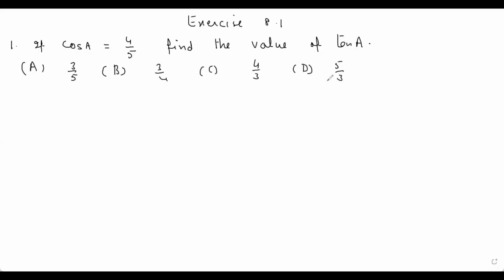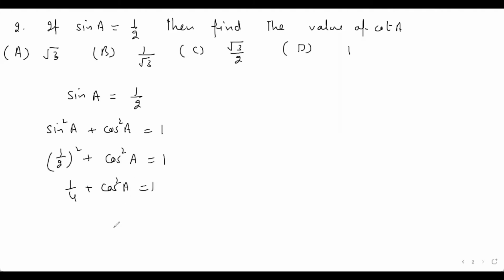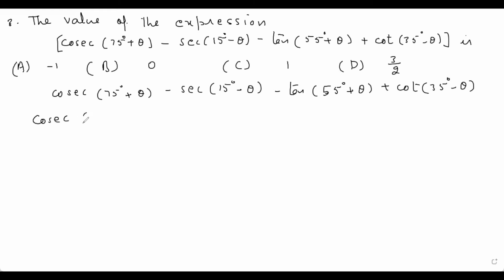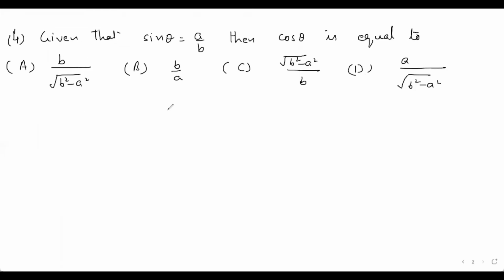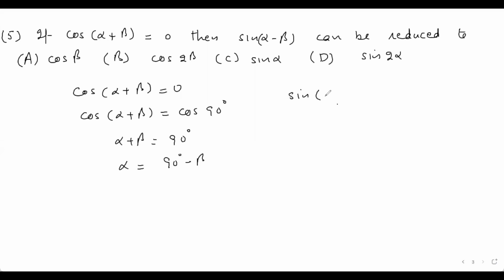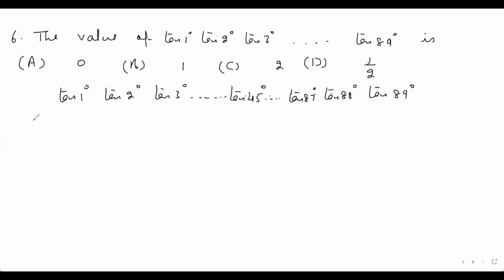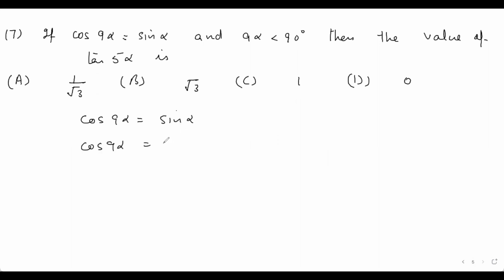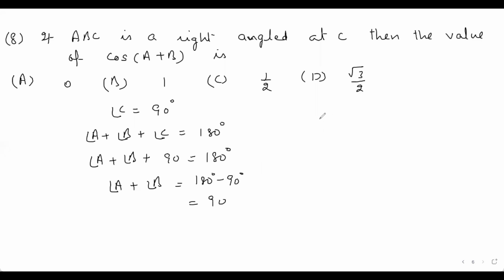Ex 8.1 Q1 to 8 | Exemplar | Class 10 | Maths | Chapter 8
As per new syllabus 2023  questions not in course -  3 rd  6 th 7th